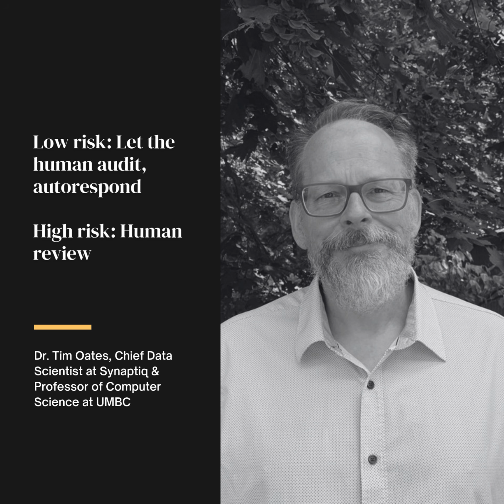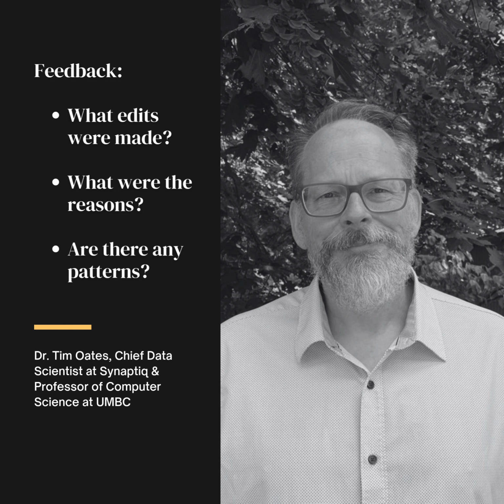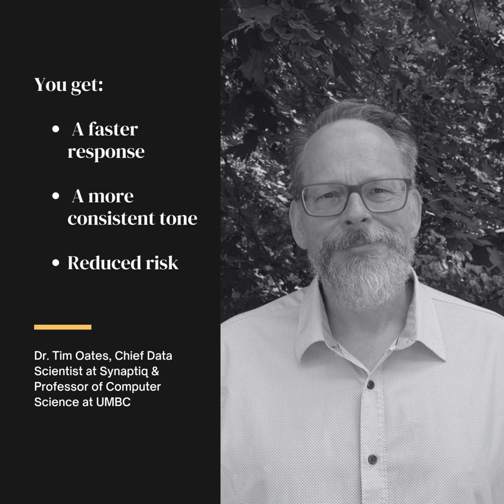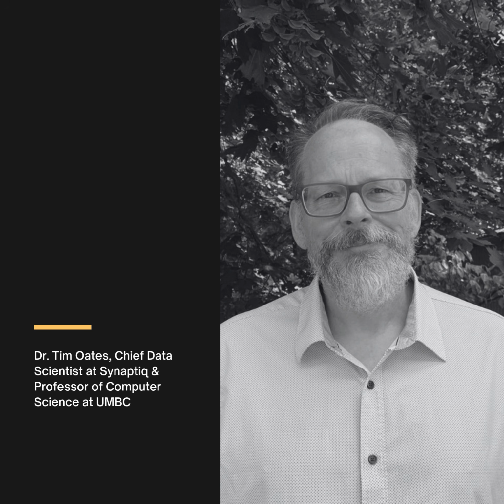Examples of Human in the Loop with AI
Hear from Dr. Tim Oates, Synaptiq's Chief Data Scientist, about ways you can leverage humans to build trustworthy AI.